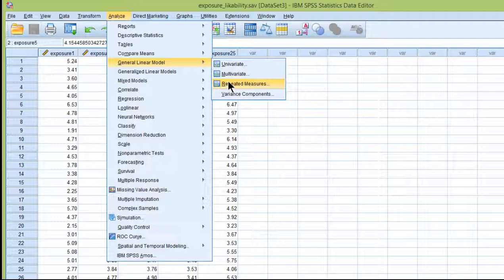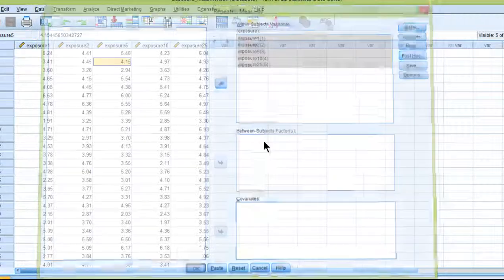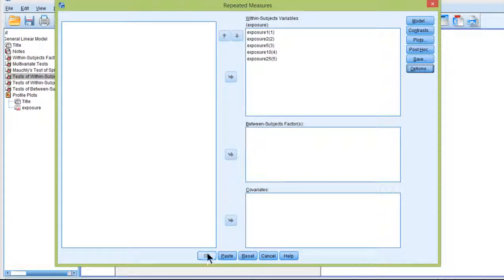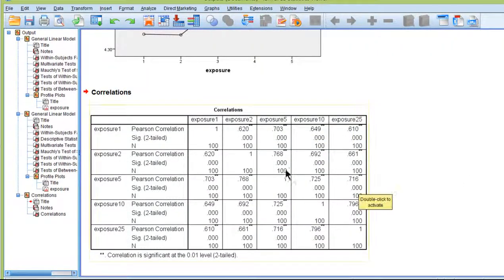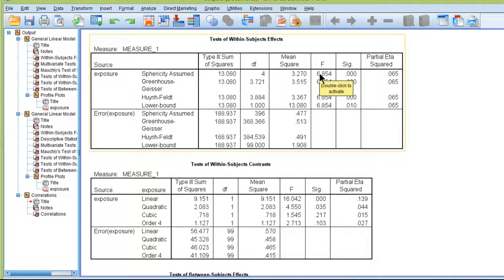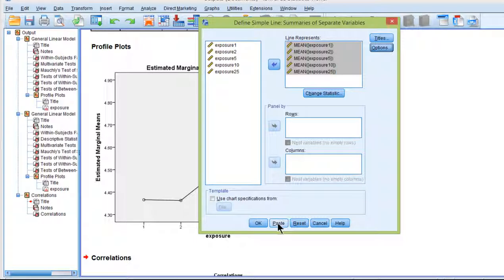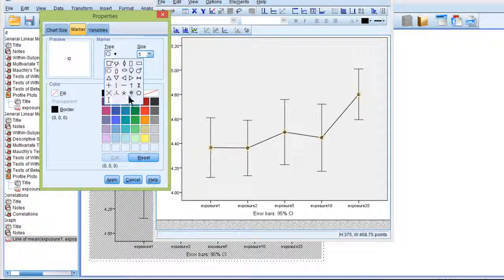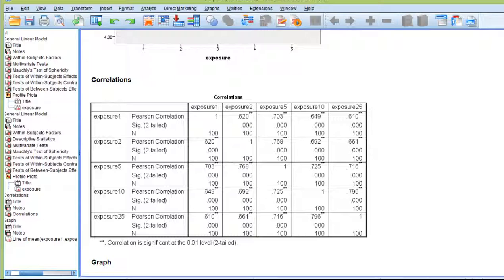V8.8 - Oneway Within-Subjects ANOVA with 4+ Levels in SPSS